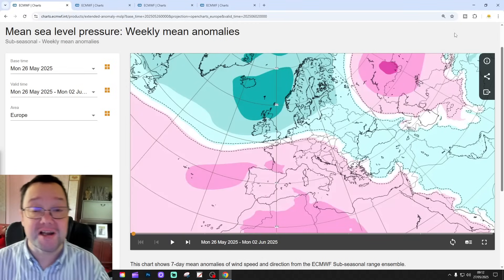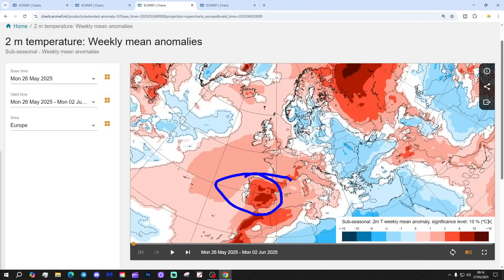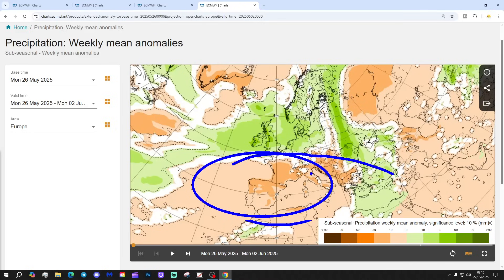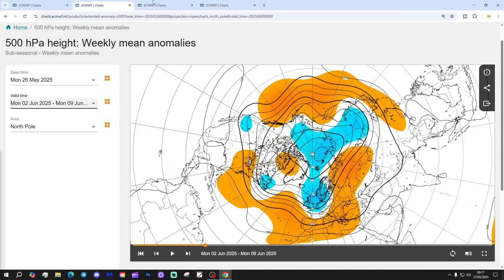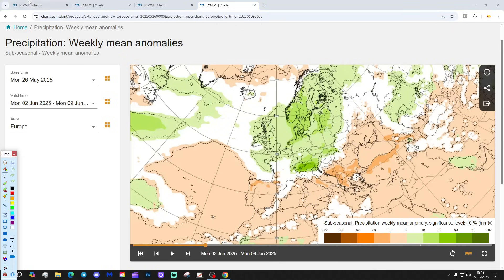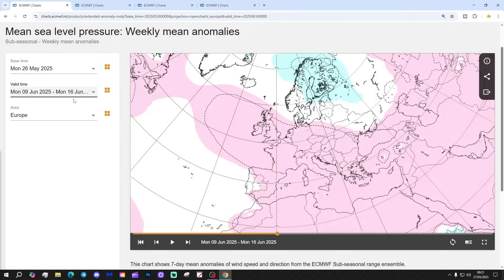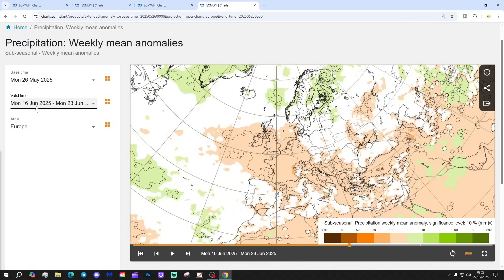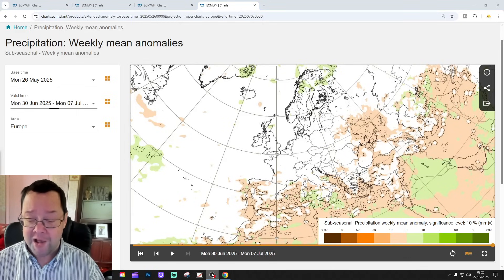EC 30 Day Weather Forecast For UK & Europe: 26th May To 23rd June 2025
Welcome to this weeks extended EC 30 day forecast for Europe taking us from 26th May to 23rd June 2025. Watch out at the end of the video as we extend out to weeks five and six which gets us to 7th July 2025.